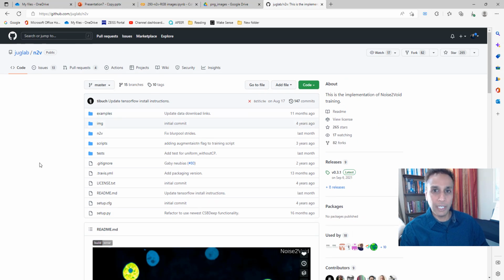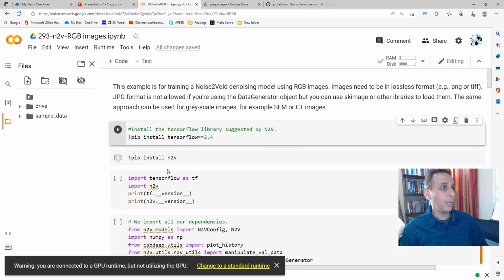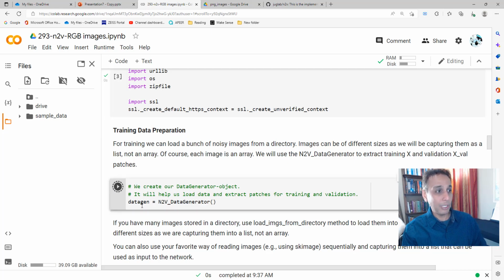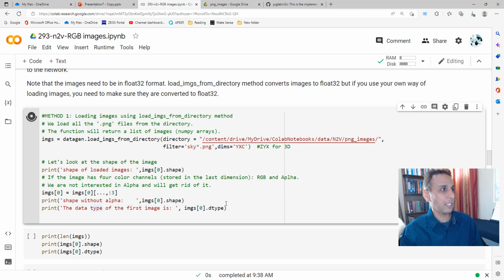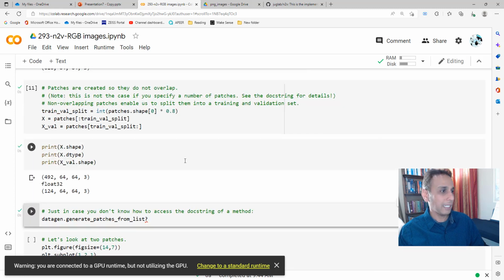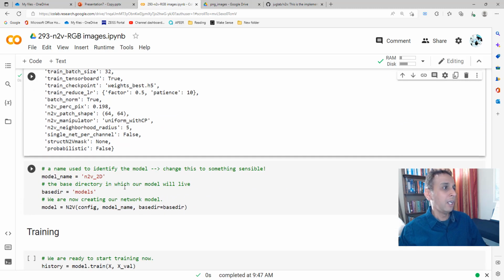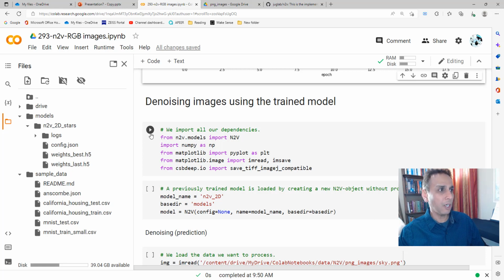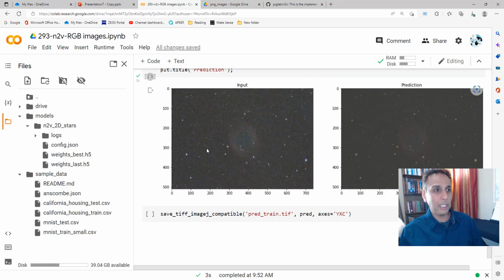293 - Denoising RGB images using deep learning (Noise2Void)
This video covers the topic training a Noise2Void denoising model using RGB images. Images need to be in lossless format (e.g., png or tiff). JPG format is not allowed if you're using the DataGenerator object but you can use skimage or other libraries to load them. The same approach can be used for grey-scale images, for example SEM or CT images.

Next video in this series will cover multichannel and 3D image denoising.

Noise2Void learns directly from noisy images without the need for clean images, making it the ideal choice for denoising confocal images.​

Only requires noisy images, no need for additional noisy or clean images. ​

Assumption:​
Signal has a structure and noise does not. ​
Therefore, it is possible to predict signal by looking at the surrounding pixels but impossible to predict noise. ​